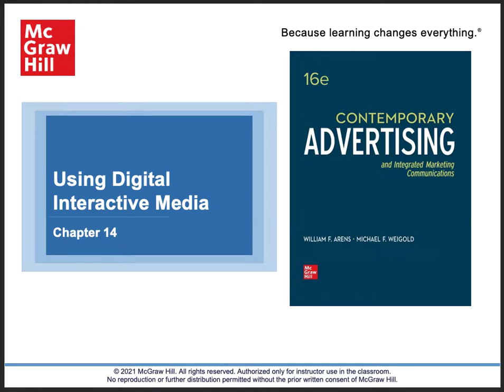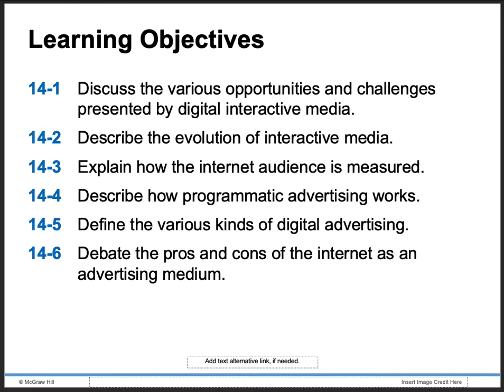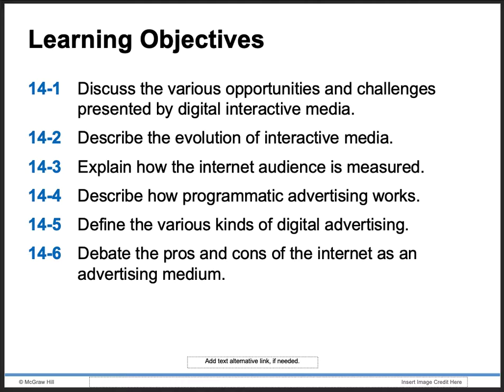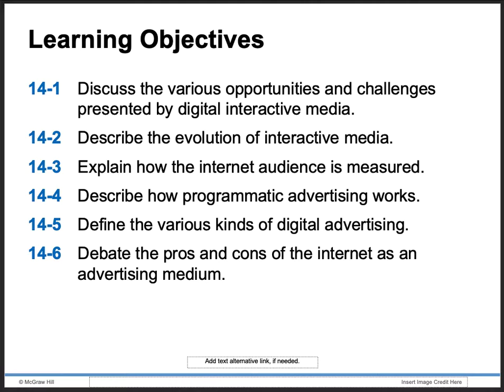Chapter 14 Overview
MKT 220 Advertising